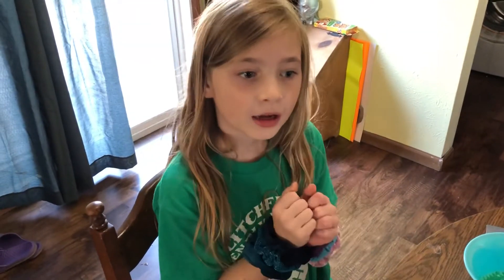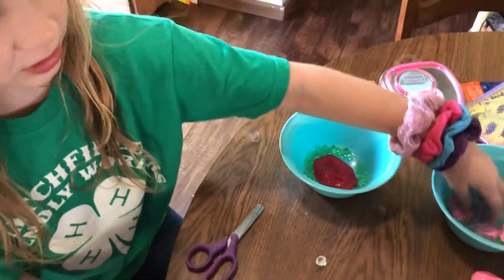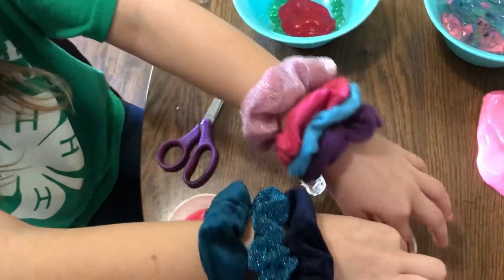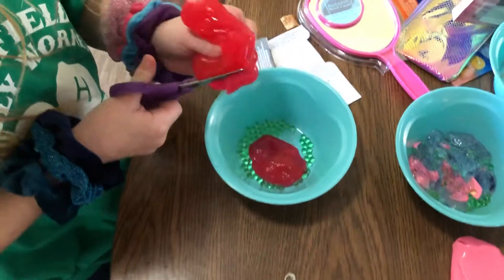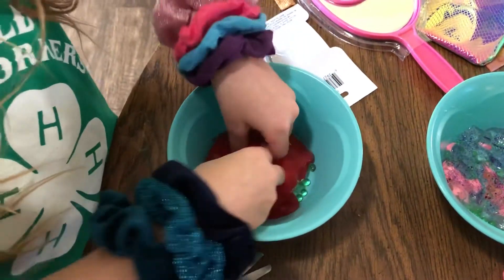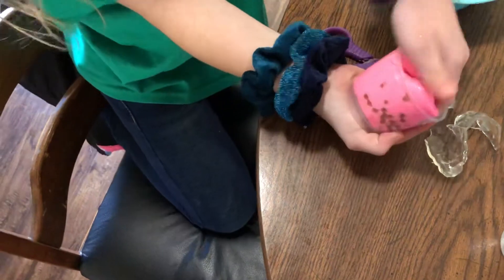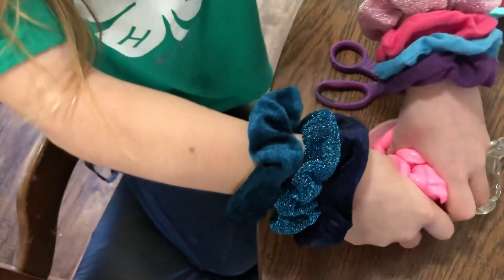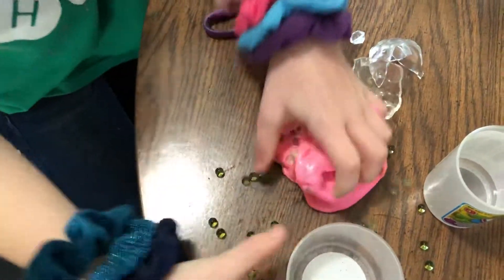SLIME PART 2!!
Slime mixing . Kids silly slime video